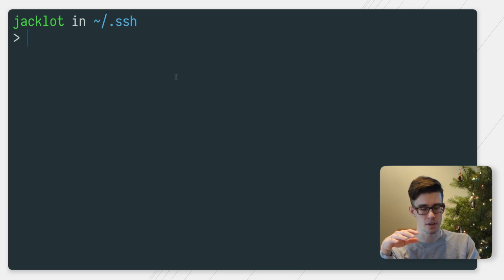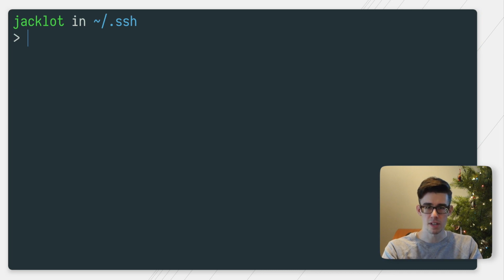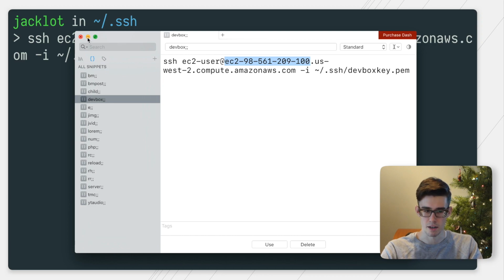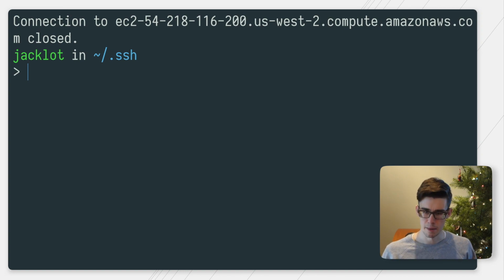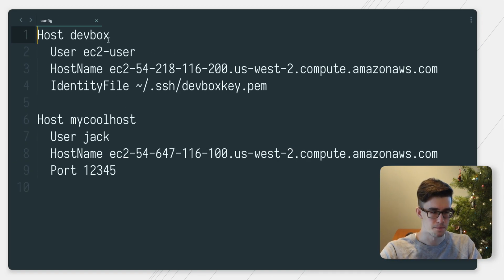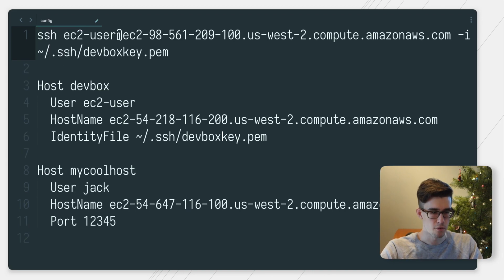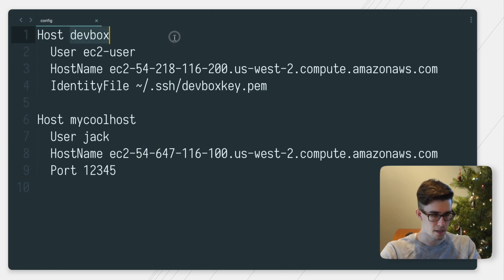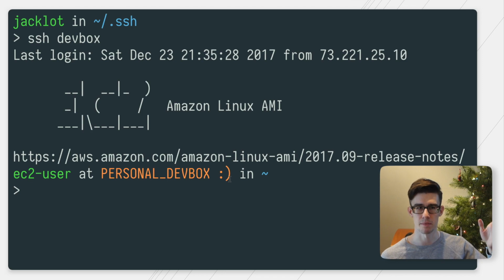SSH config basics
Finally getting around to posting this quick tutorial on how to setup SSH config files. In this video I'll go over how to create and use an SSH config file to make managing and connecting to remote servers quick and easy.

ABOUT ME
I'm a professional software engineer working at Amazon in New York City. I enjoy making videos about the tech industry so if you have a question please get in touch either through the comments or any of my socials and I'd be happy to help out. Thanks for checking out the channel!

Join the email list for tips curated to improve your dev skills delivered monthly to your inbox